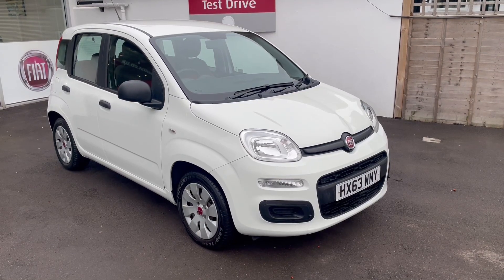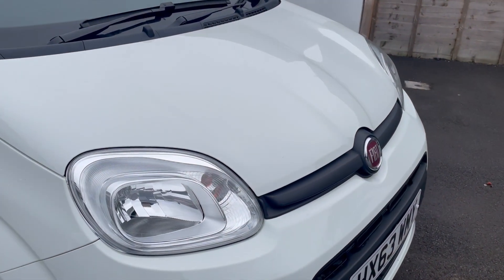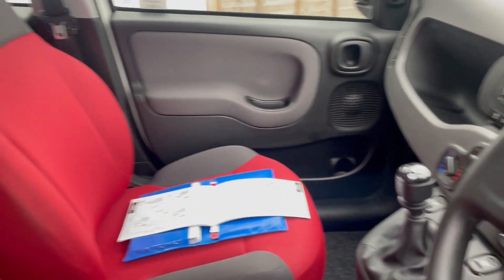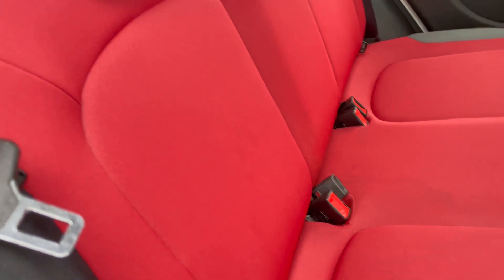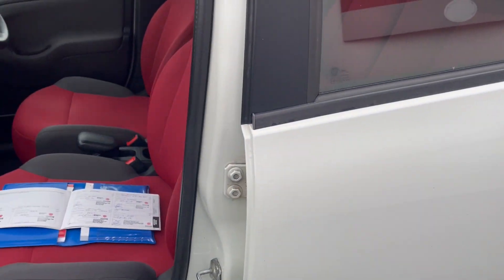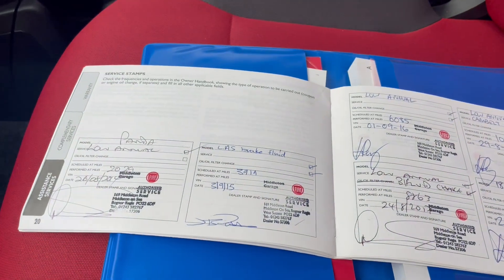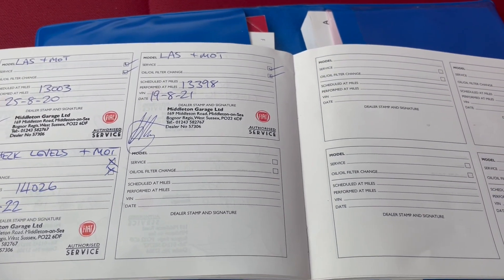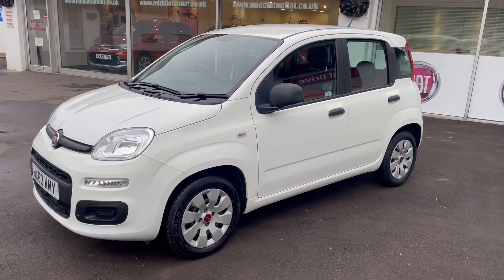LOW MILEAGE FIAT PANDA 1.2 POP *ONLY 14182 MILES*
NEW STOCK - ONE LOCAL LADY OWNER FROM NEW, 14182 MILES WITH FSH 9 SERVICE STAMPS WITH OURSELVES. CAM BELT REPLACED. IMMACULATE THROUGHOUT AND WAS ORDERED FROM NEW WITH THE EXTRA 5TH SEAT BELT. THIS CAR DRIVES BEAUTIFULLY AND WOULD NOT EXPECT IT TO BE AVAILABLE FOR LONG.

***ALL OUR CARS COME WITH, 2 X KEYS, 75 POINT CHECK, SERVICE (IF REQUIRED), NEW MOT (IF OVER 3 YEARS OF AGE) ***

📞 Call Steve or Jane today ~ We can always send you a personalised video walk-around – 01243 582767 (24/7 m: 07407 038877)